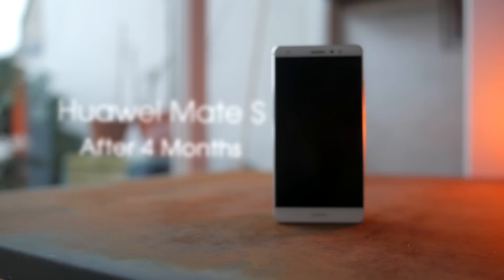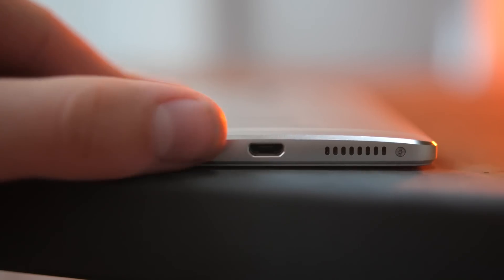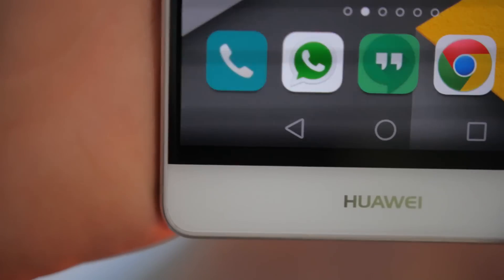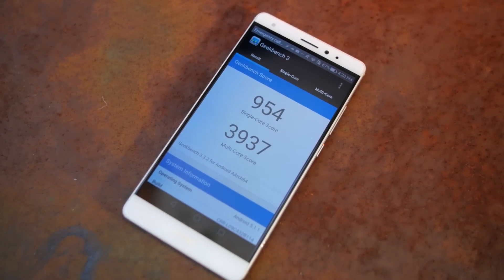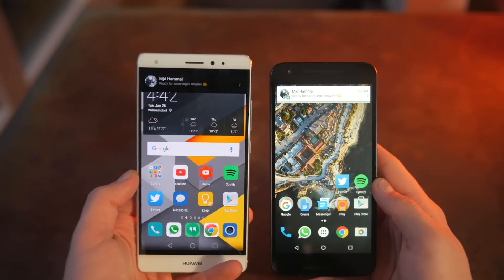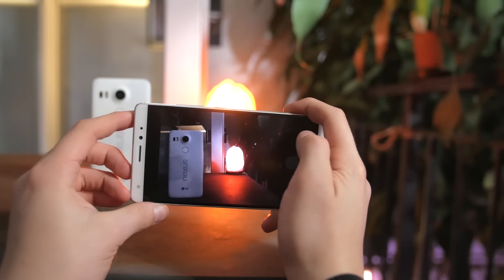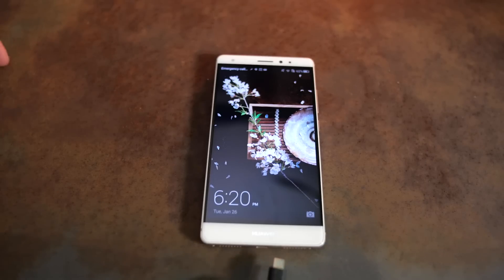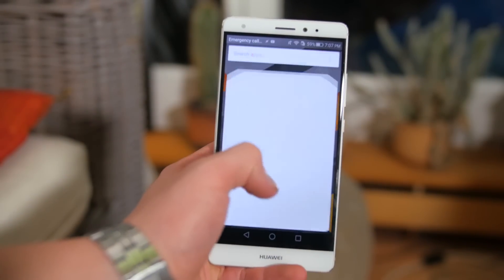Huawei Mate S Review | 4 Months Later!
Intro: Gemini - Fire Inside Elliot Berger Remix
My Video Gear